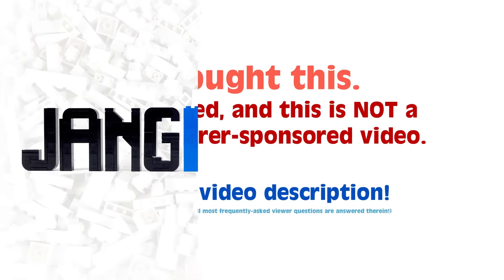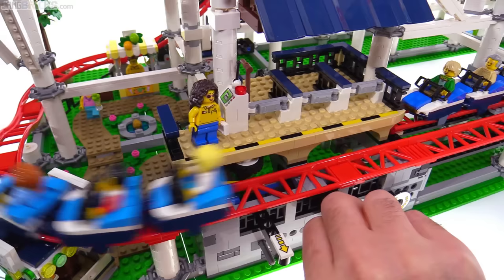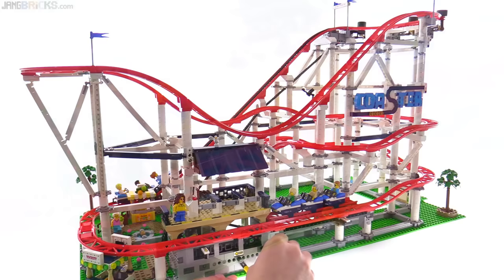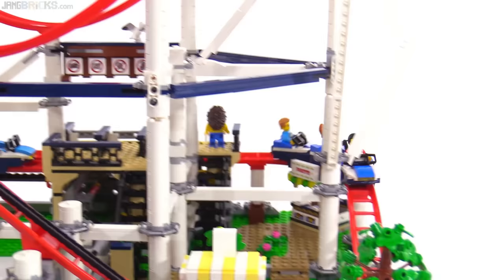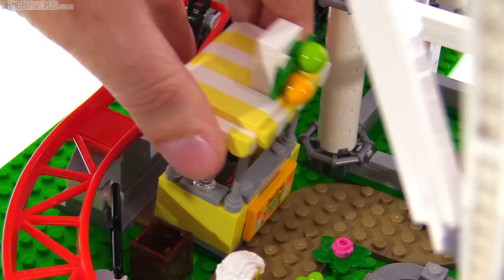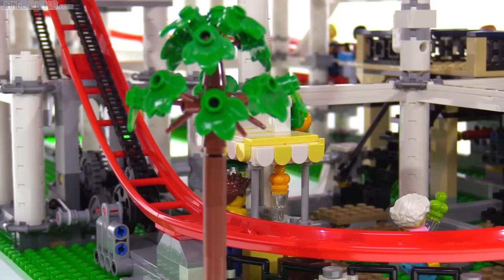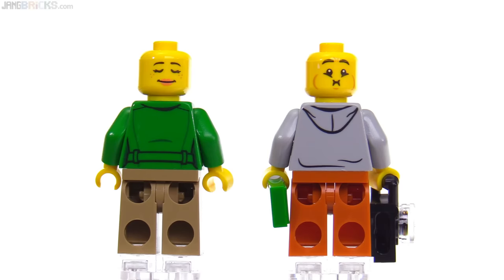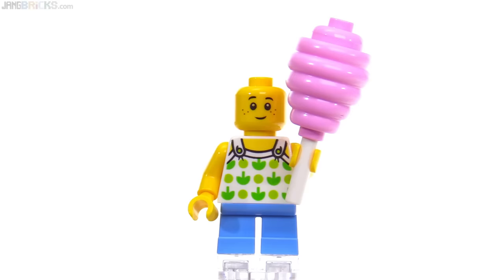LEGO Creator Roller Coaster Review, motor power & size comparisons! 10261